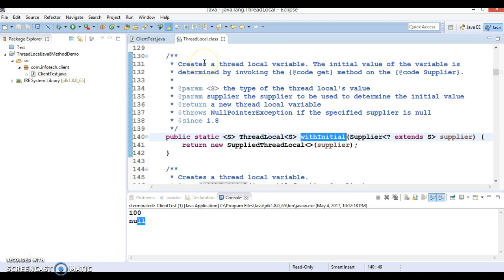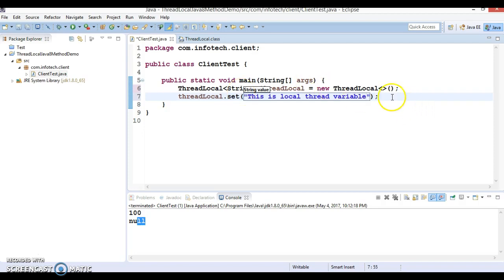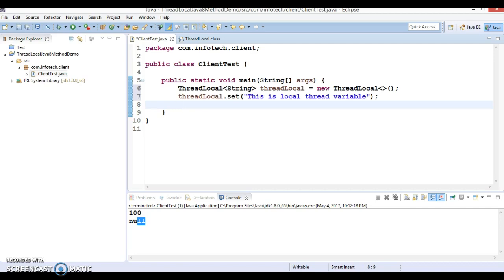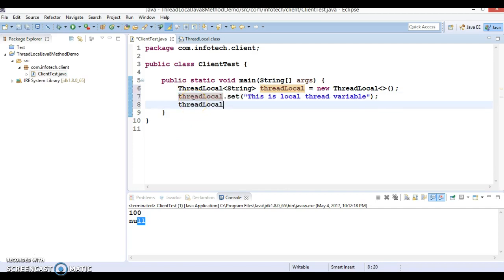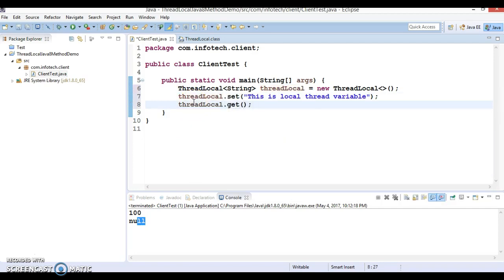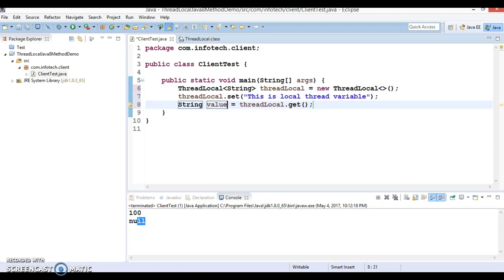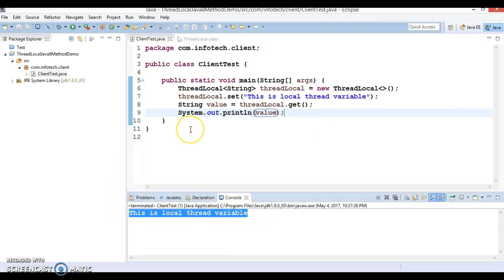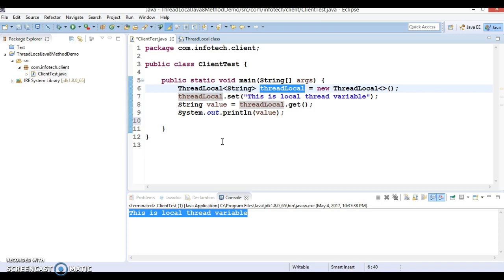Java 8 ThreadLocal class method |ThreadLocal class JAVA 8 Enhancement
In this video tutorial I will explain you how to work with Java
SE8 ThreadLocal class method using a demo project
Below is the GitHub link to download source code: